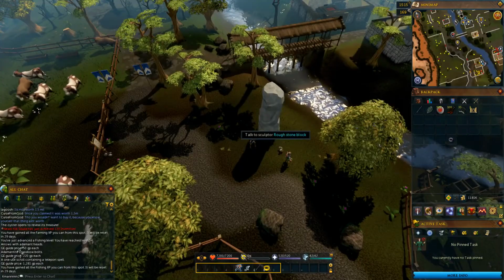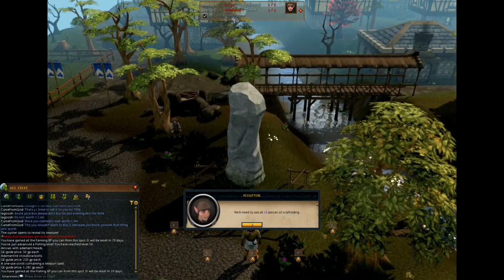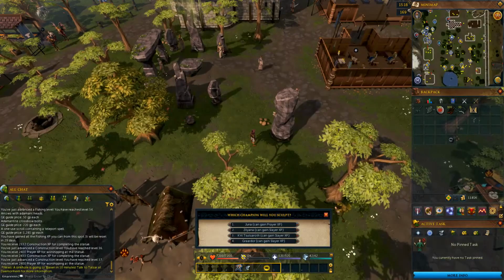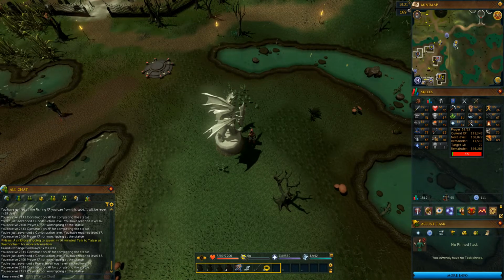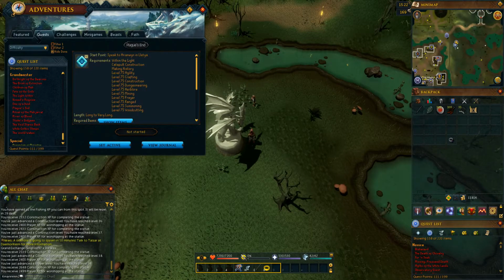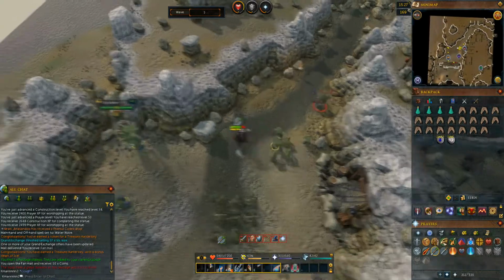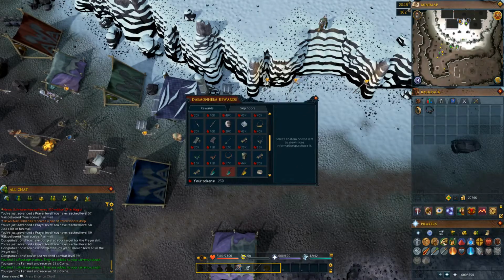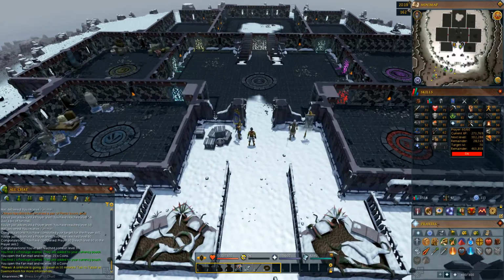Self Sufficient Scape Part 11: M O N T H L I E S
I finally give an in-depth look at the various useful monthlies in the game.